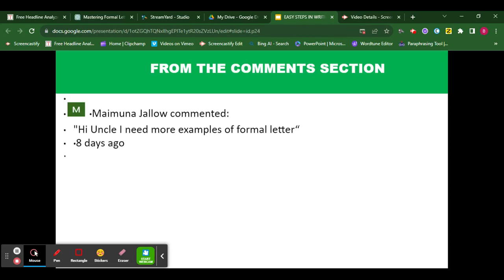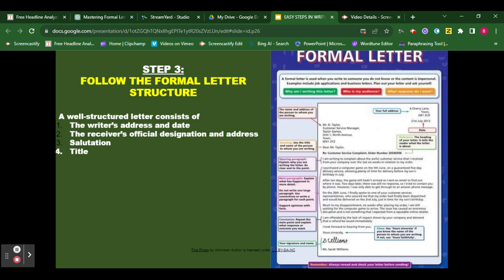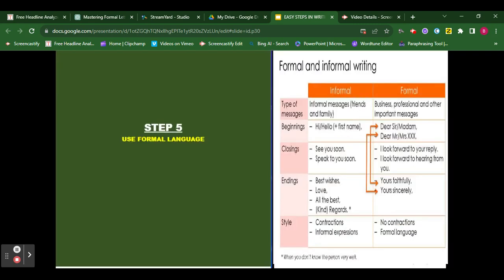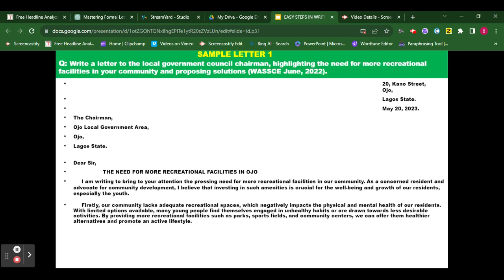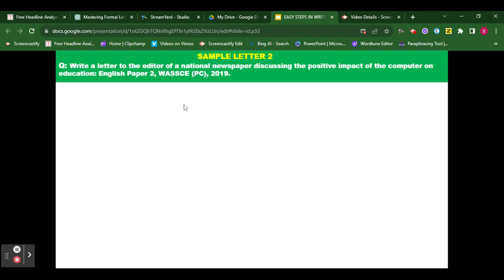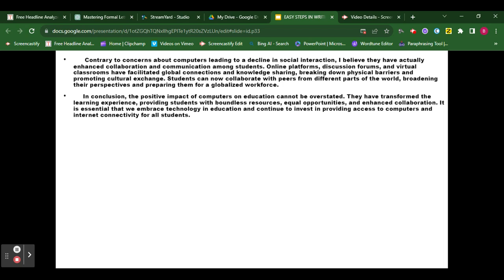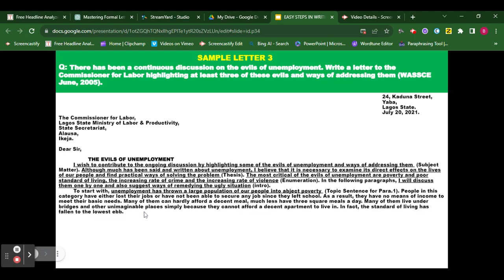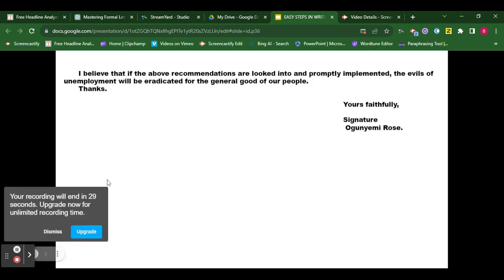EASY STEPS IN WRITING A GREAT FORMAL LETTER | SAMPLE WASSCE QUESTIONS & ANSWERS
Are you struggling with writing formal letters for exams, job applications, or other important occasions? In this comprehensive video, we've got you covered with easy steps to craft a great formal letter and sample questions and answers from the WASSCE (West African Senior School Certificate Examination) to help you practice and excel in your letter-writing skills!

In this tutorial, we break down the art of formal letter writing into simple, actionable steps that anyone can follow. Whether you're a student preparing for an exam or an individual looking to enhance your communication skills, you'll find this guide invaluable. We'll cover everything from formatting and addressing the letter to the tone and language you should use.

But that's not all! We'll also provide you with sample WASSCE letter-writing questions and expertly crafted answers. These practical examples will help you understand how to apply the techniques we discuss in real-world situations, ensuring you're well-prepared for any formal letter writing task.

Key Topics Covered:

Mastering the Easy Steps to Take: Learn the key steps to take when writing a formal letter.

Understanding the Structure: Learn the essential components or features of a formal letter.

Sample WASSCE Questions: Get a glimpse of the types of letter-writing questions you might encounter in the WASSCE.

Expert Answers: We'll provide you with model answers for WASSCE letter-writing questions, explaining the reasoning and approach behind each response.

By the end of this video, you'll feel confident and well-prepared to write a great formal letter, whether it's for an examination or any other important occasion. Don't let the fear of formal letter writing hold you back – start watching now, and take your communication skills to the next level!

Let's dive into the world of formal letter writing together!